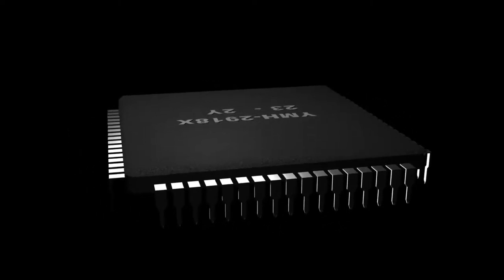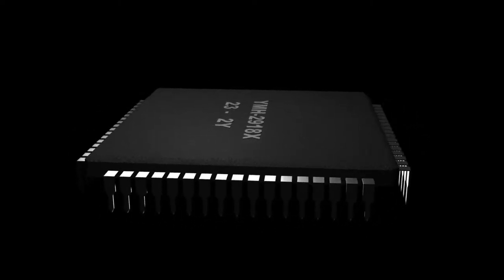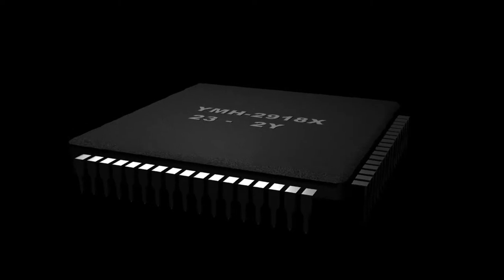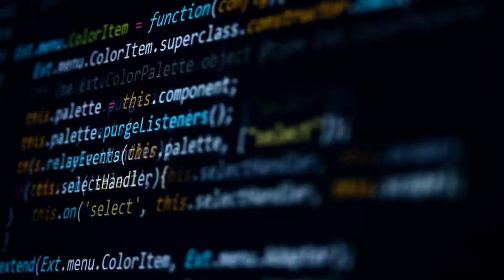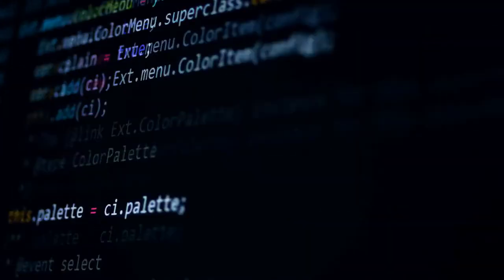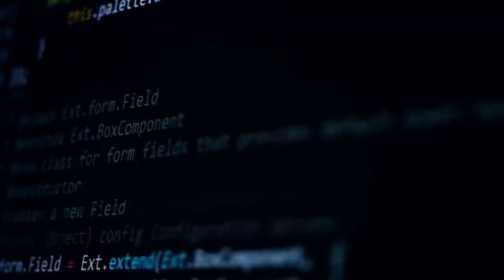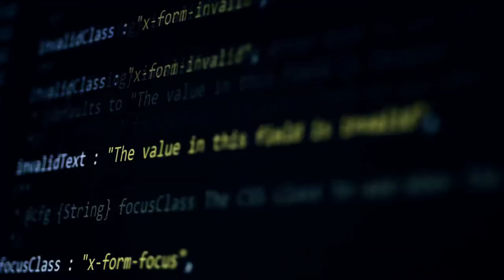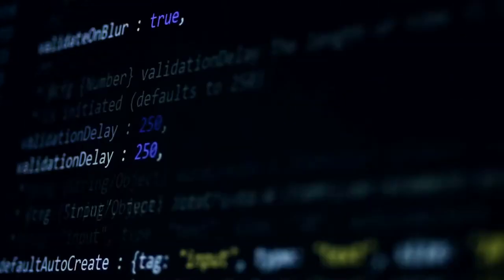What Is Volatile Memory?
Volatile memory is the temporary random access memory (RAM) in a computer. This type of memory holds the program and operating system files that a user has active, but it does not keep its contents when the user shuts off the computer. RAM is considerably faster than the permanent storage devices a computer has, so it works well for its purpose. The temporary nature of volatile memory is a disadvantage, however, because a user will lose any unsaved data if his or her computer loses power unexpectedly or if the computer crashes.